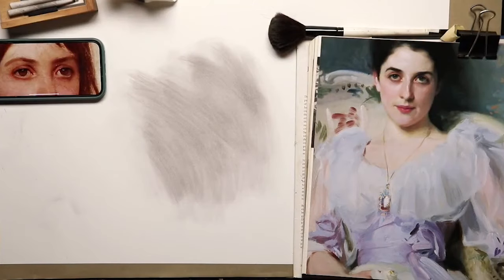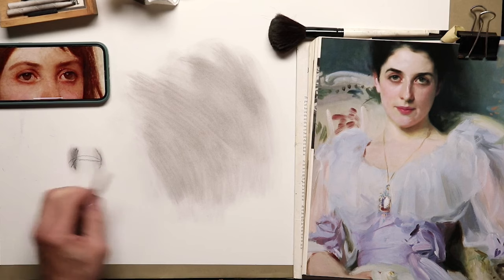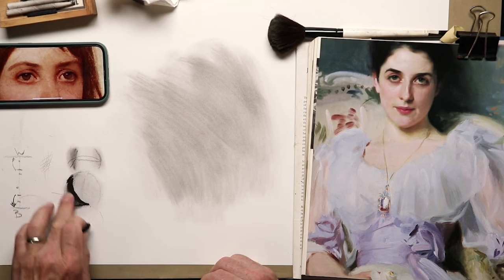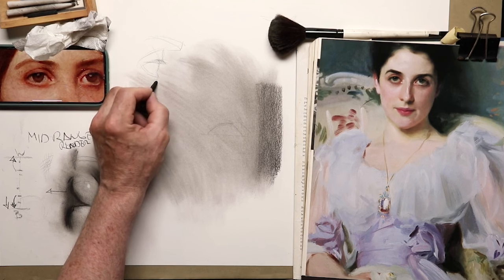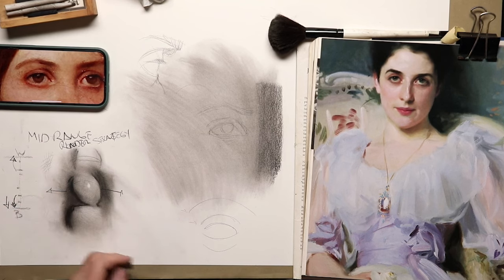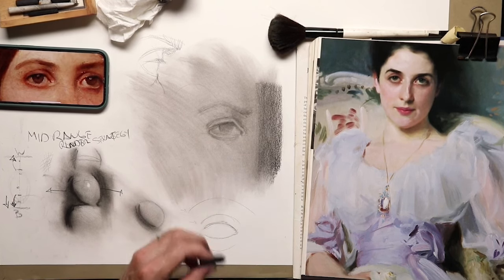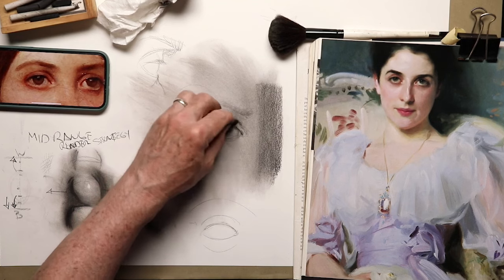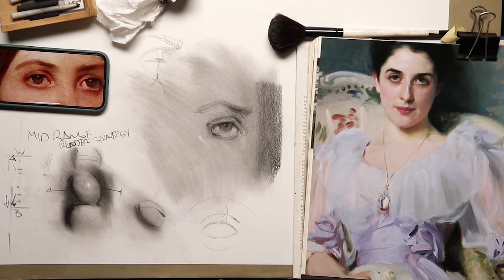Rendering Techniques For The Eye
Please help us grow the channel by telling a friend!

In this tutorial, Steve Huston introduces a drawing session where he aims to demonstrate basic rendering techniques on paper.  Steve showcases a "tried and true" intuitive approach to art, emphasizing the principle of simplification throughout the drawing process. His method involves progressively enhancing the artwork, improving its quality step-by-step.